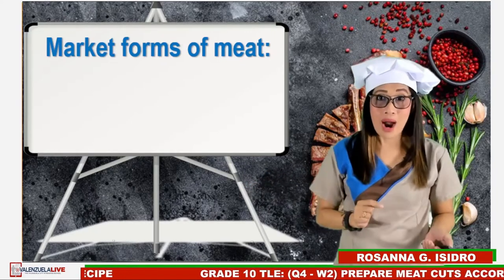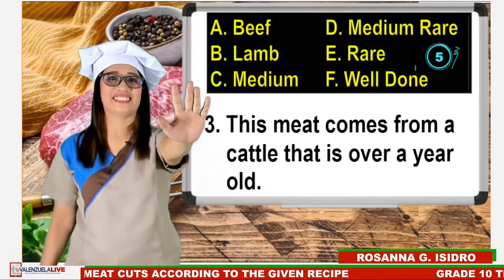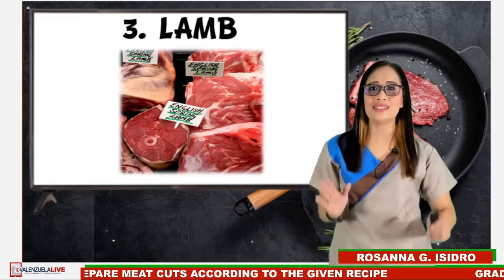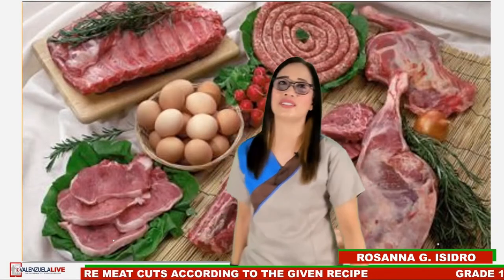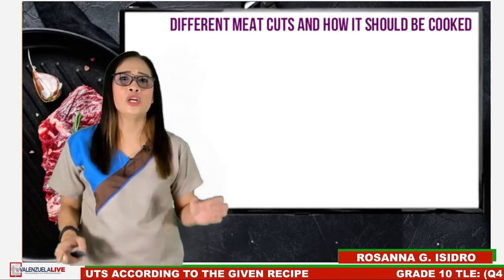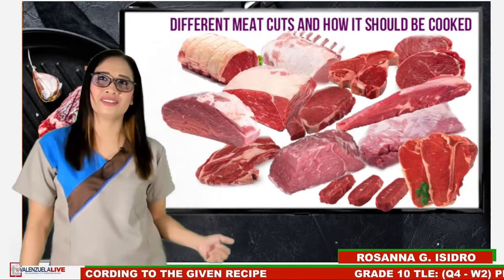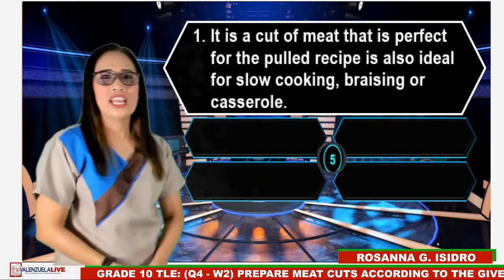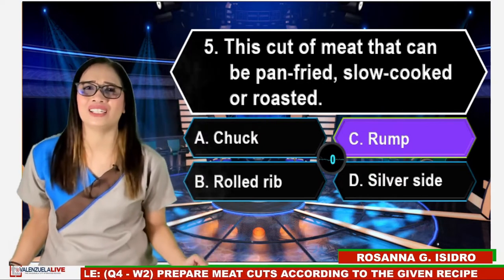GRADE 10 TLE Q4 - W2 PREPARE MEAT CUTS ACCORDING TO THE GIVEN RECIPE ROSANNA G. ISIDRO MALANDAY NHS